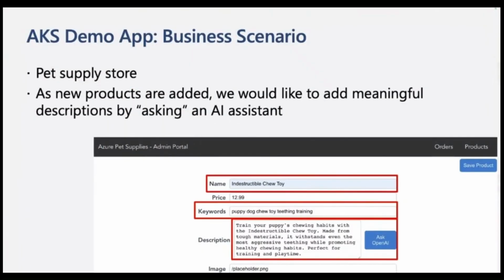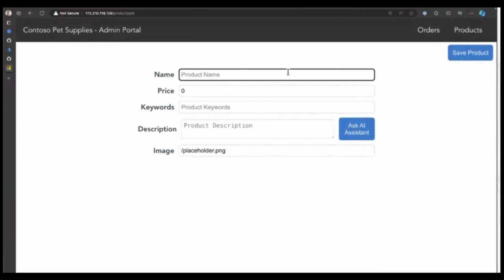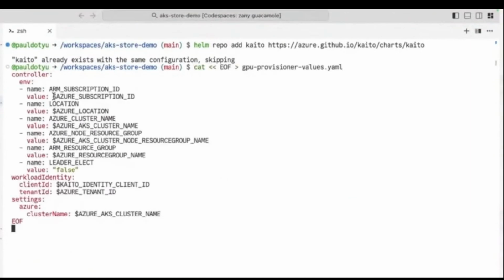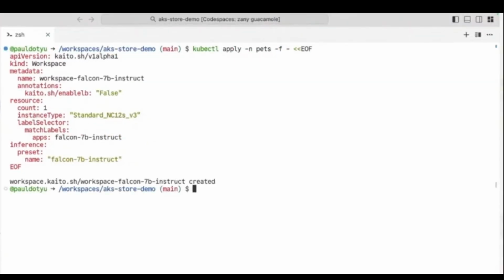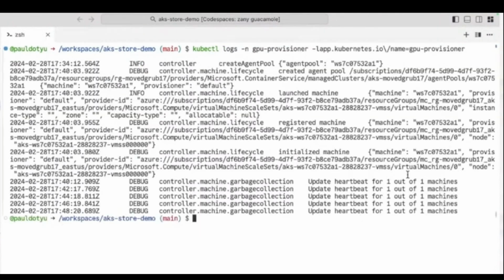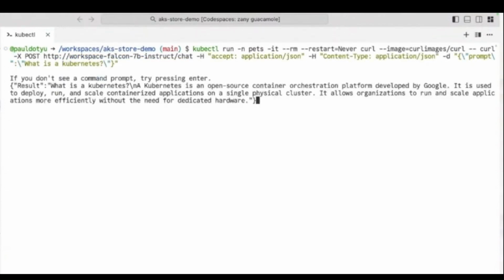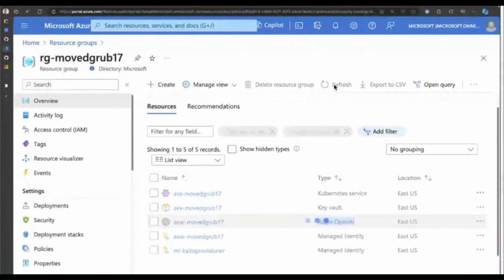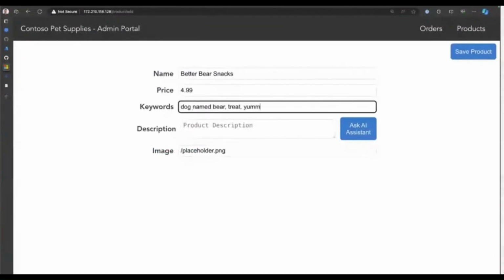The Future of Cloud Native and AI | Studio10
As the intersection of cloud-native technologies and artificial intelligence (AI) continues to evolve, developers and AI/ML practitioners face exciting opportunities and challenges. In this talk, Brendan Burns will explore how Kubernetes and open-source technologies can enhance AI application development, enabling scalable, resilient, and efficient solutions.

𝗦𝗽𝗲𝗮𝗸𝗲𝗿𝘀:
 * Brendan Burns
 * Christina Warren

Studio10 | English (US) | Other